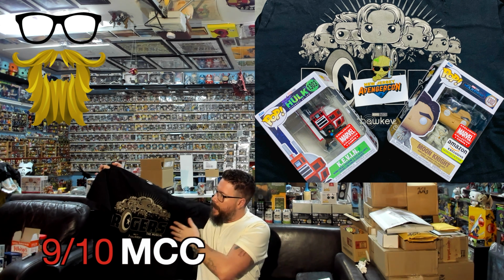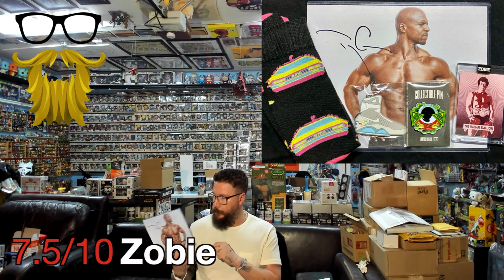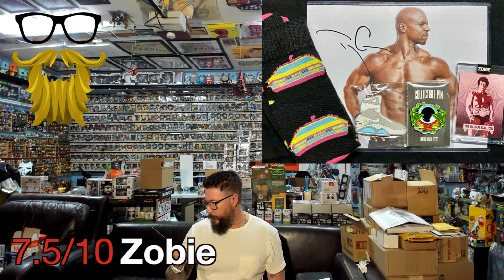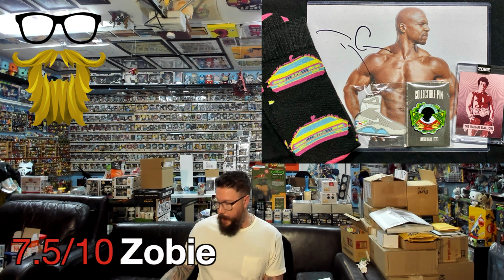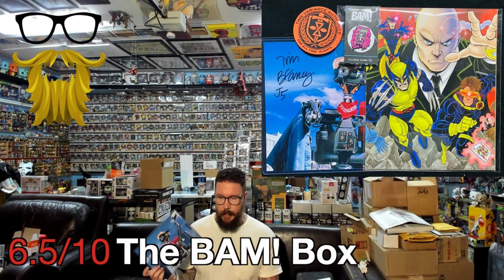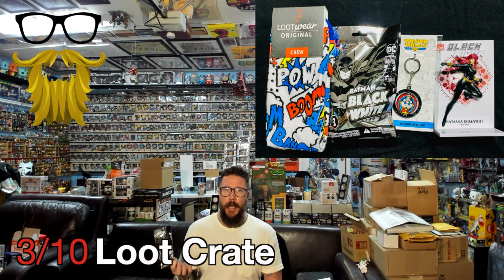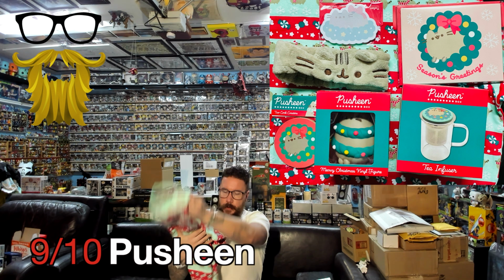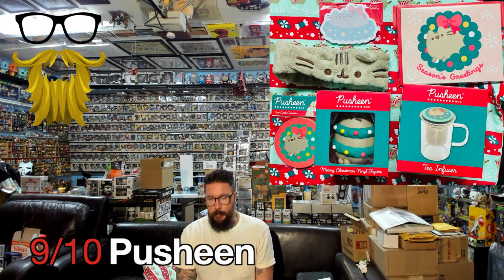Monthly Subscription Box Review! Culturefly Pusheen, Marvel Shows, BAM! Zobie, Loot Crate, Geek Fuel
Sorry if the audio sounds weird, was having some issues with my microphone. Hopefully its better by the next video!

Box Links

The BAM! Box